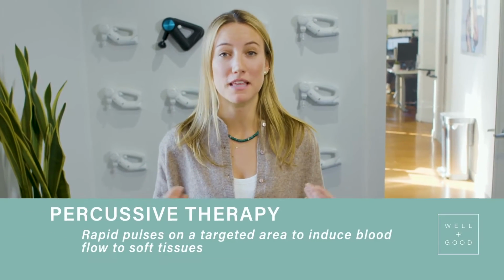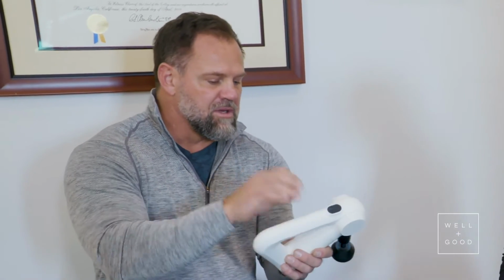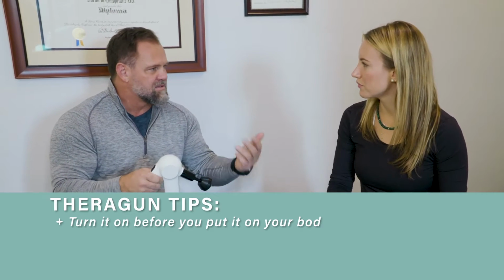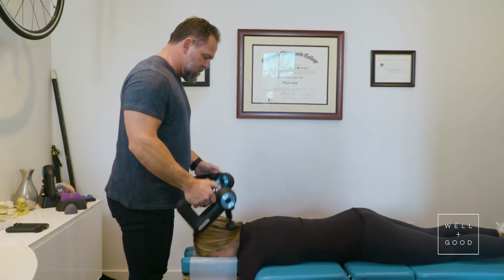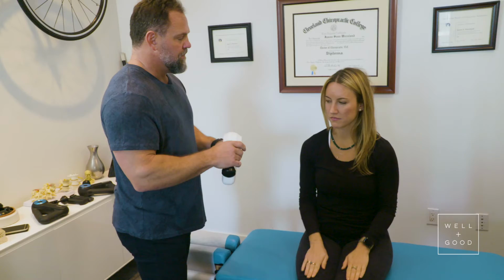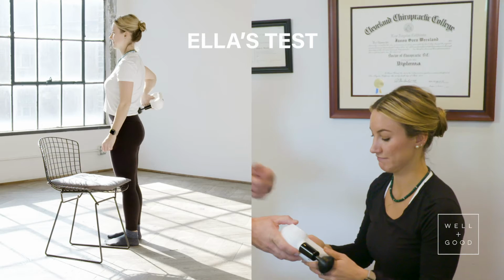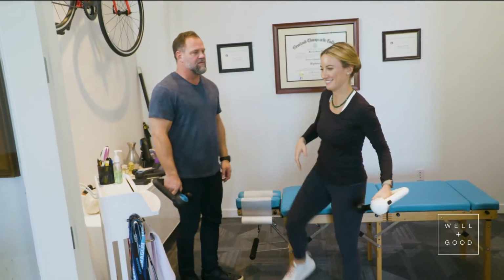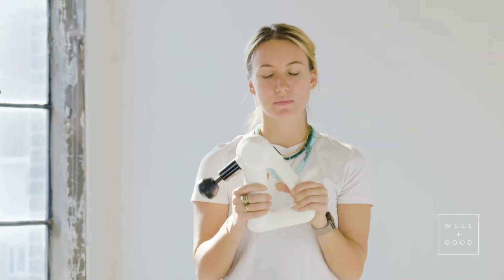Origins The Theragun Story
After a motorcycle accident left our founder, Dr. Jason Wersland, in debilitating muscle and nerve pain, he knew he needed an effective natural solution that he could treat himself with. When he couldn't find one, he created one; and Theragun was born. Visi to learn more.